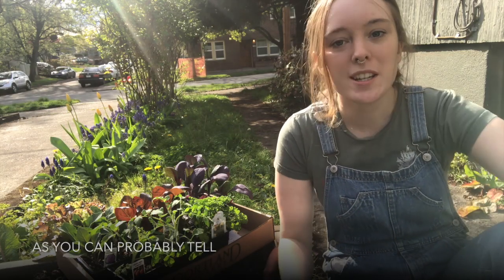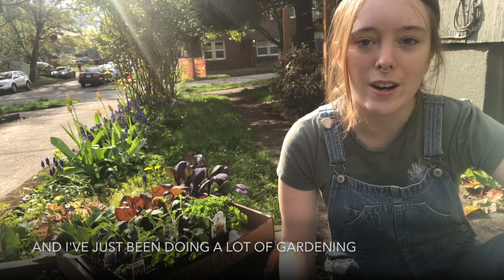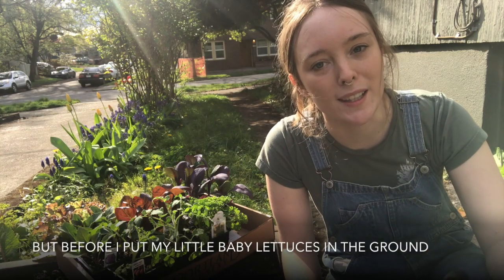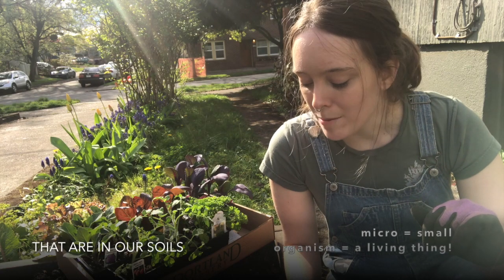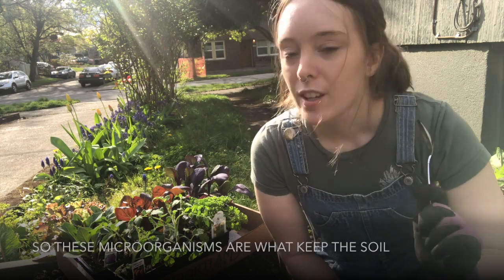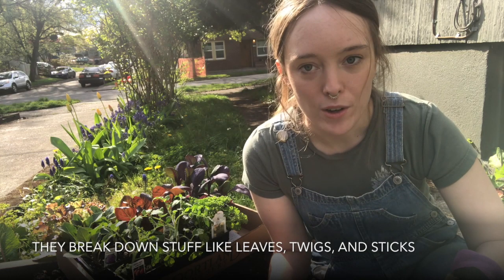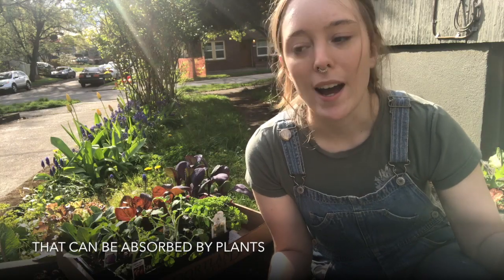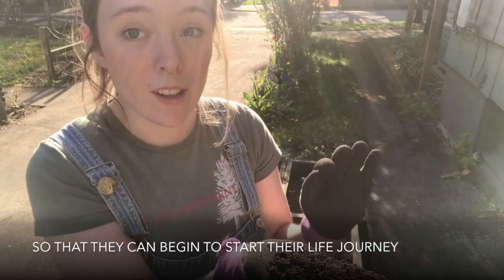Microorganisms in a Spoonful of Soil with Goose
Before planting a garden, Goose, the Soil Field Instructor at Arrah Wanna, thinks about the soil teeming with life